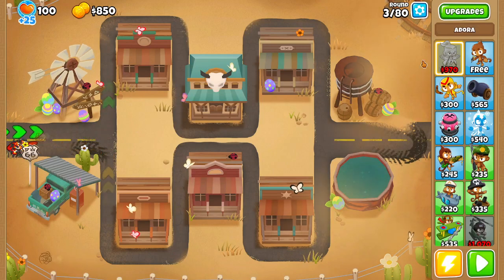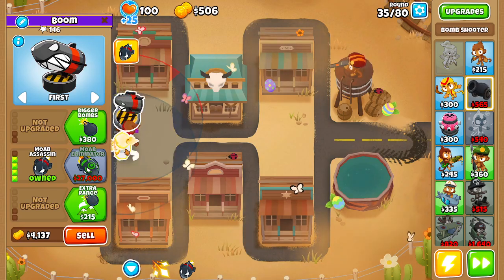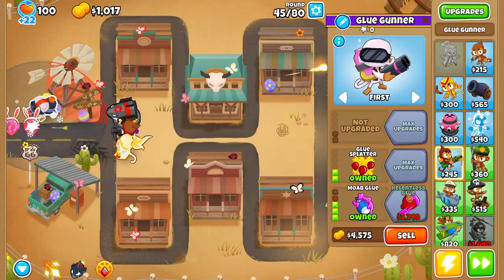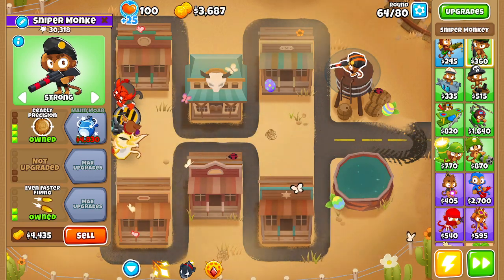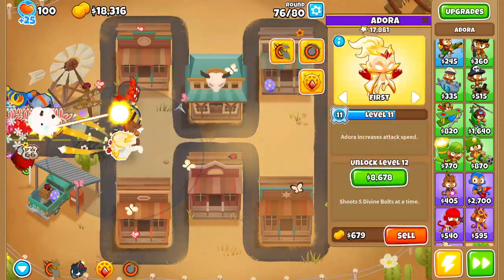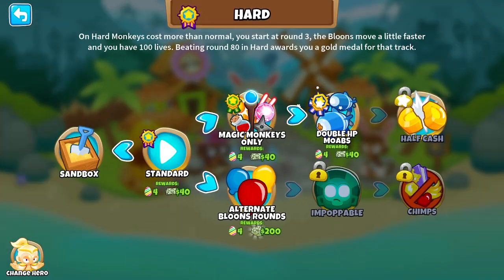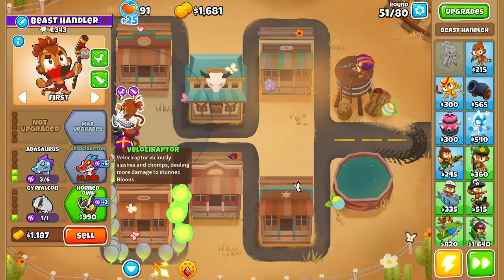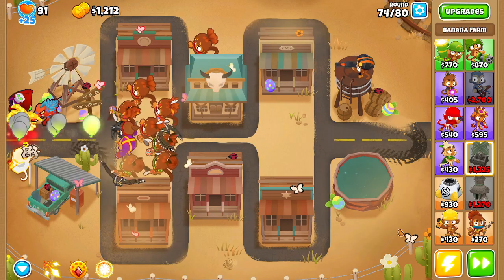crazy challenge part 4